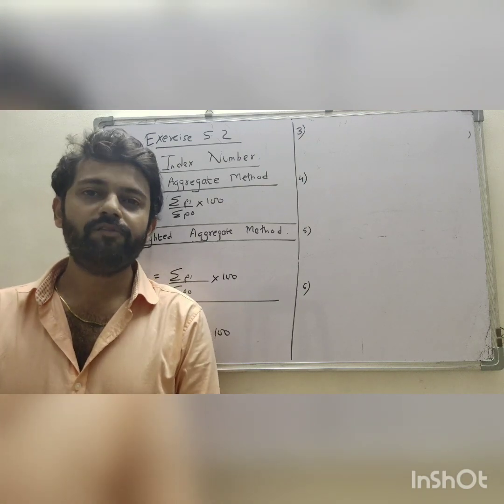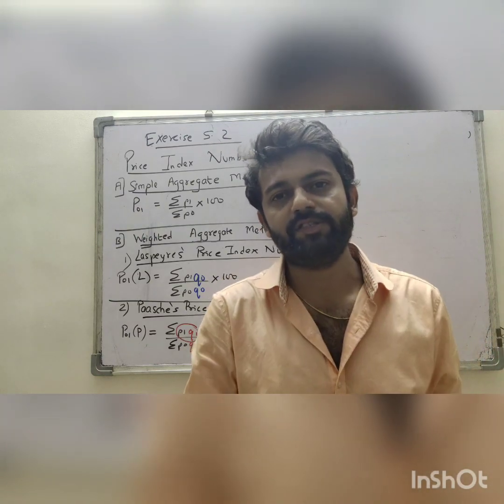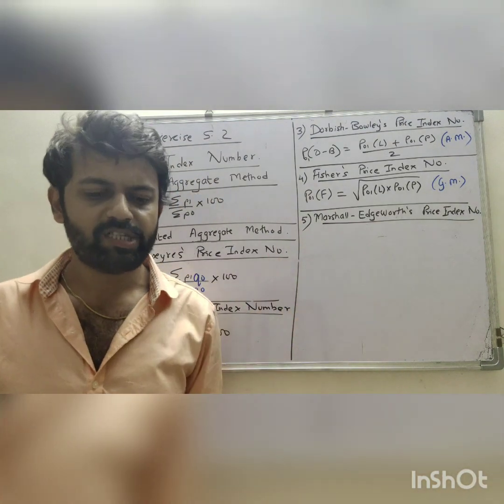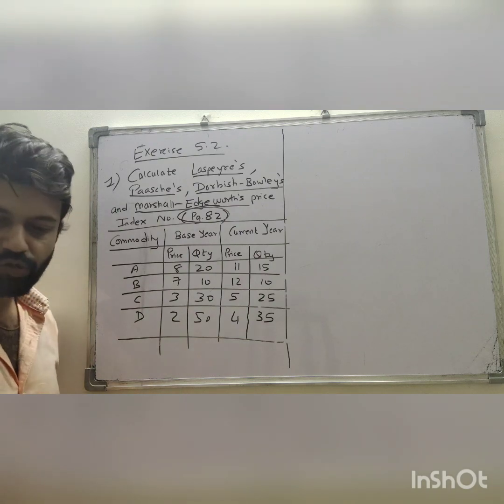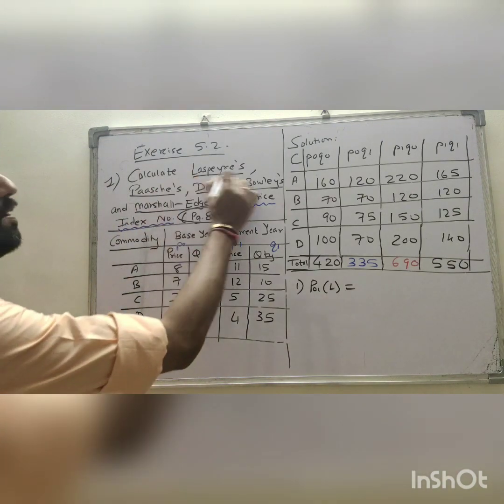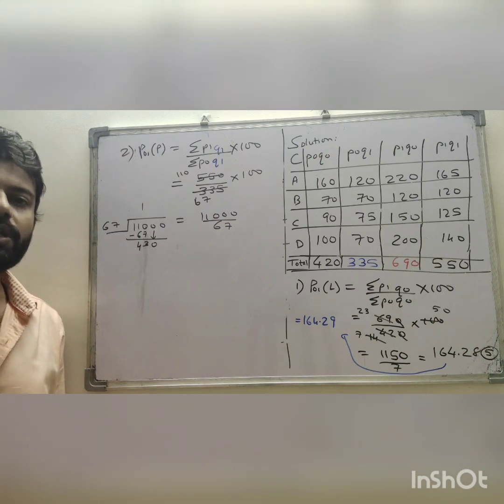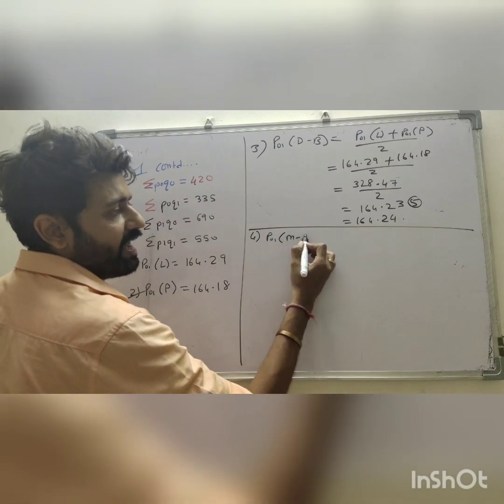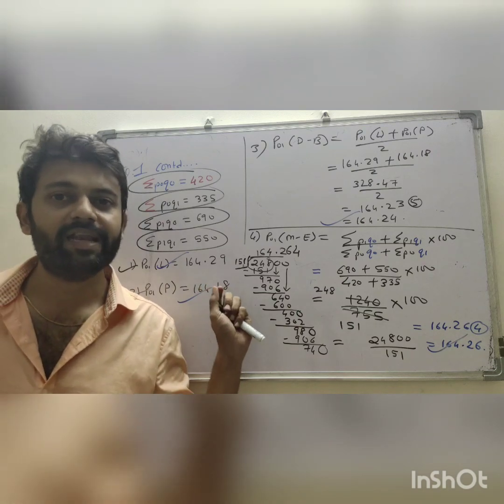Syjc maths 2 chapter 5 (ex5.2)(part 1)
Correction in P01(M-E)= 164.24.( this is correct answer)